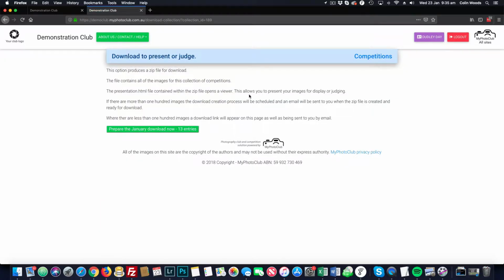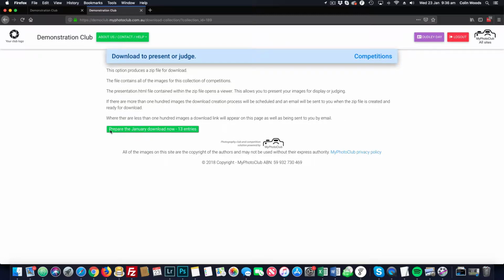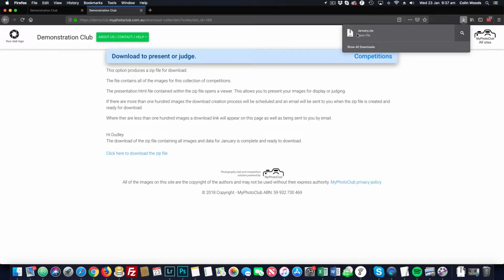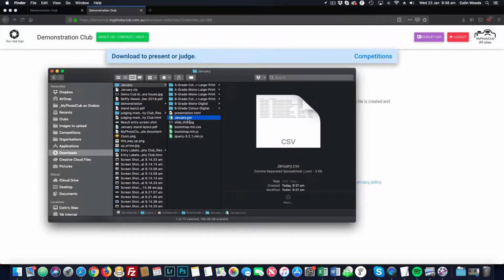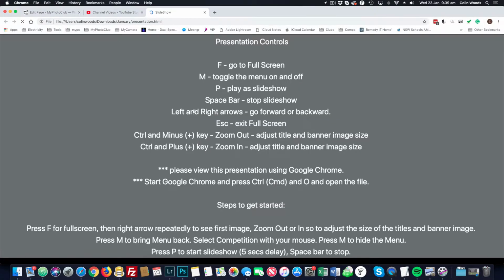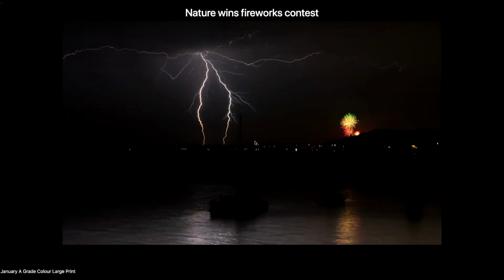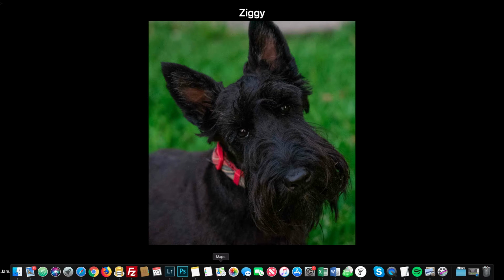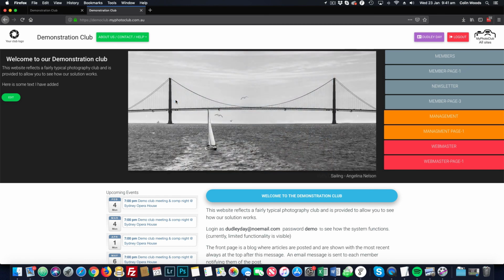manage competitions - download and present